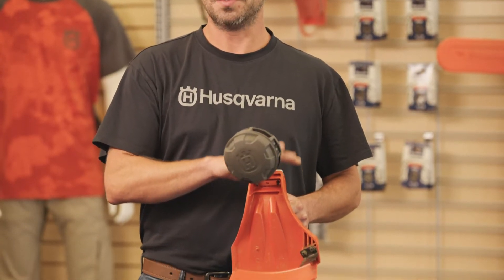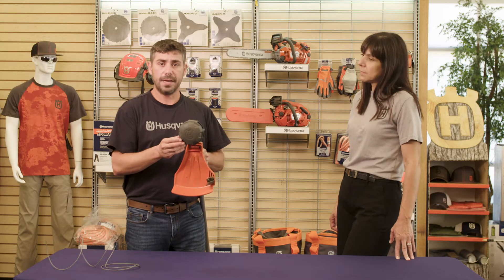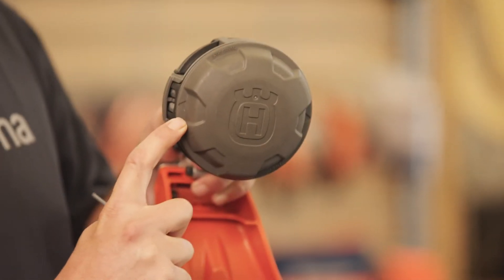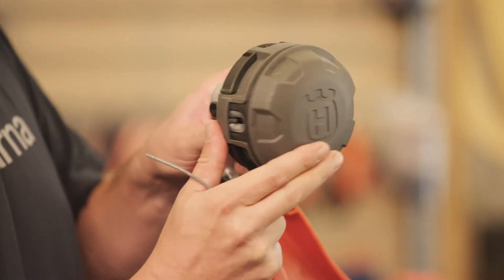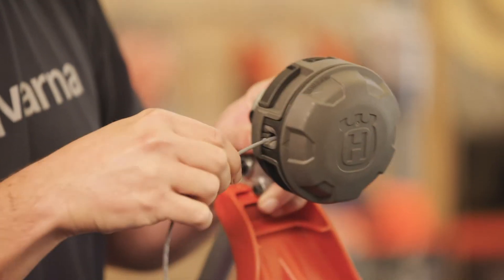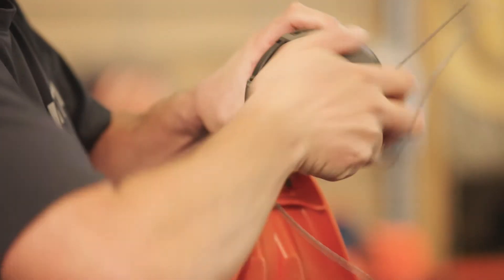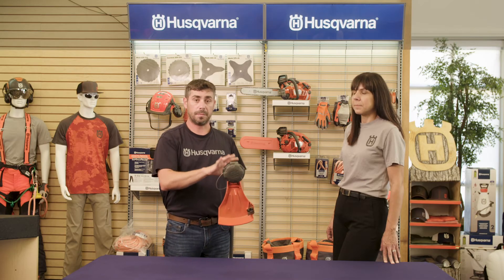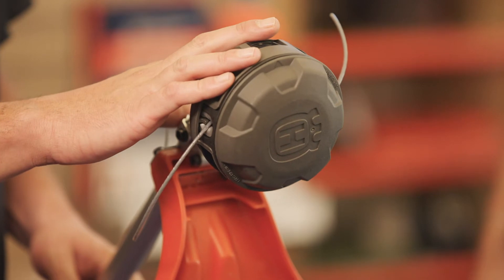WOW! Easy Spooling RapidReplace™ String Trimmer Head - Virtual Vault Tour 2020, Day 1 | Husqvarna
On Day 1 of the Husqvarna Virtual Vault Tour 2020, Product Manager Ben McDermott announces Husqvarna's all-new RapidReplace™ String Trimmer Head!